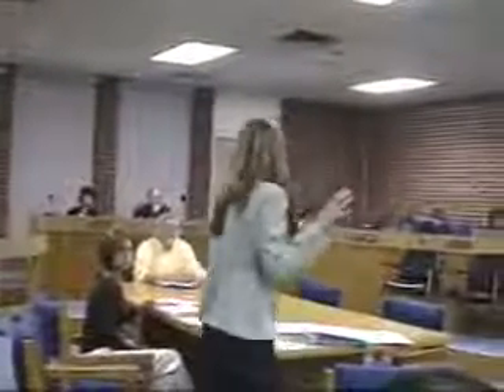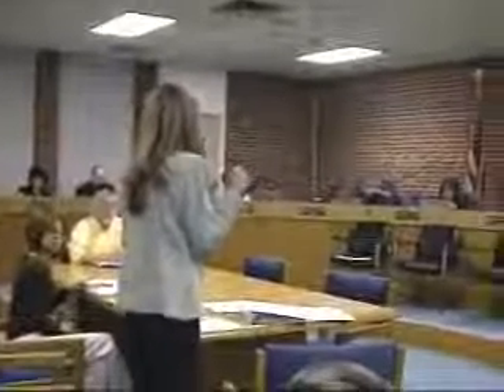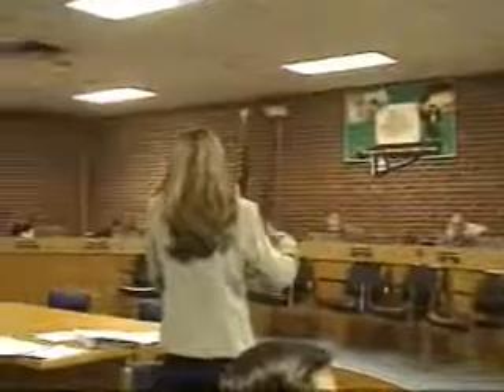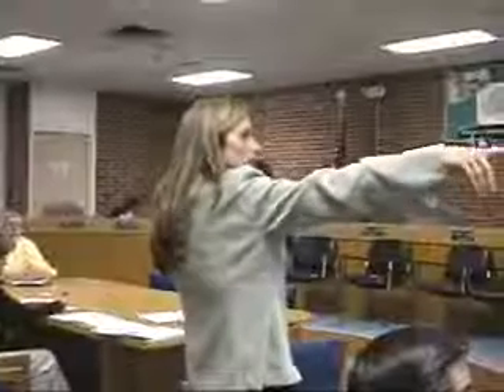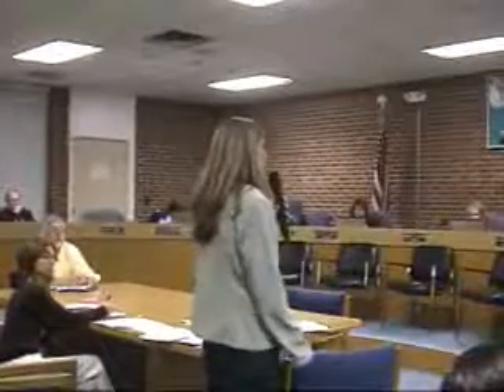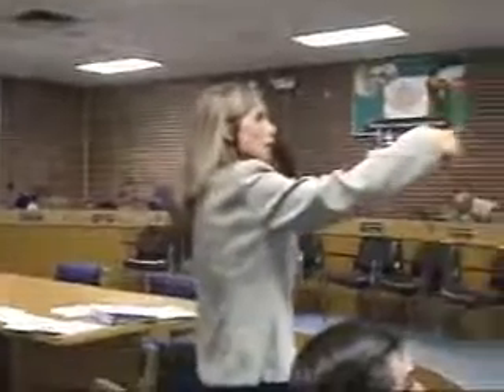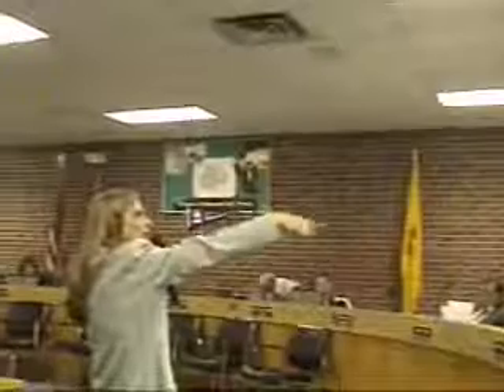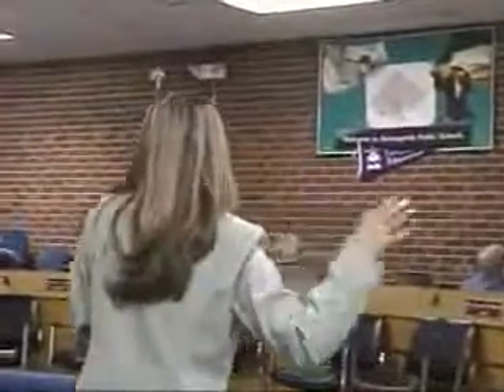Alamogordo Public School - Regular Board Meeting 18 Dec 2007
-Curriculum & Instruction: part 2